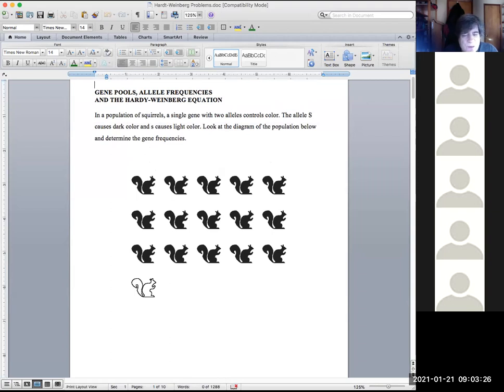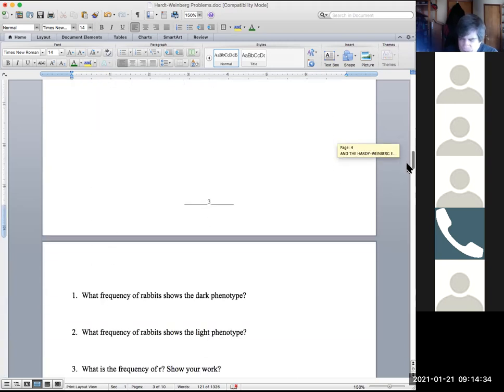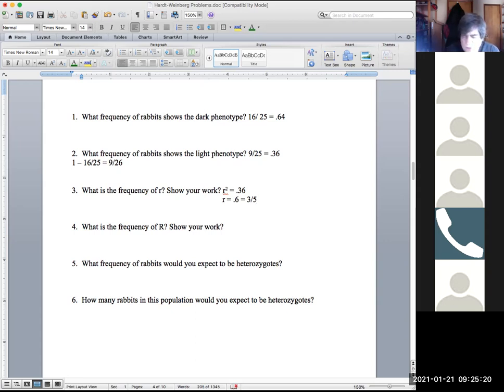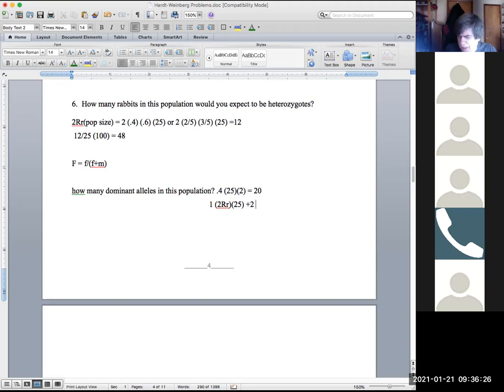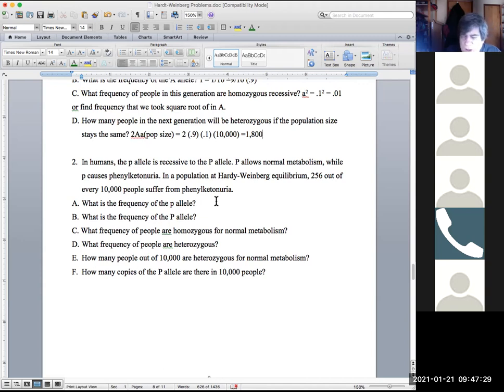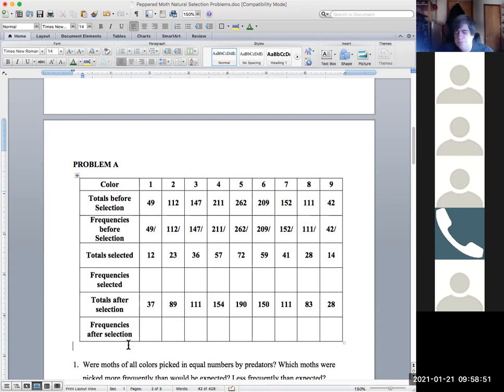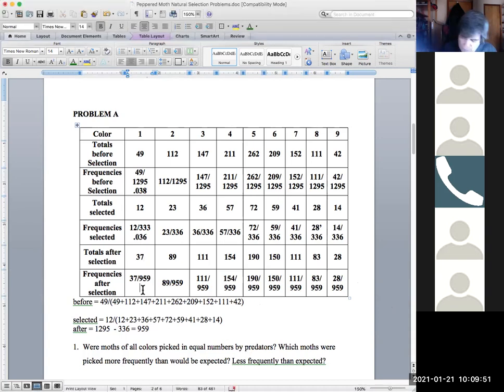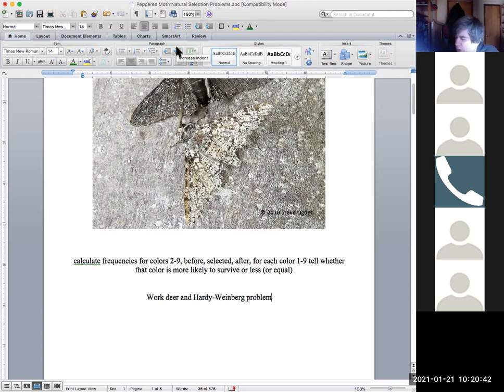January 21-Hardy-Weinberg Problems and Natural Selection Problems part 1